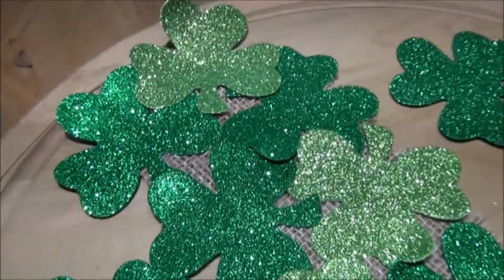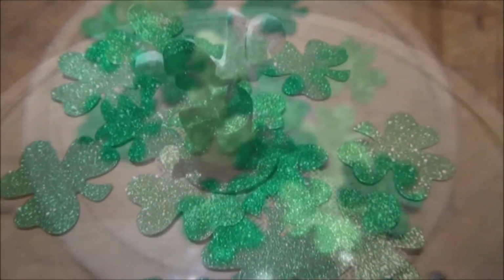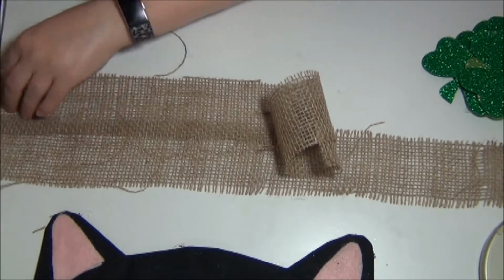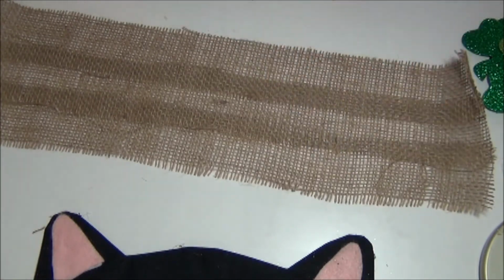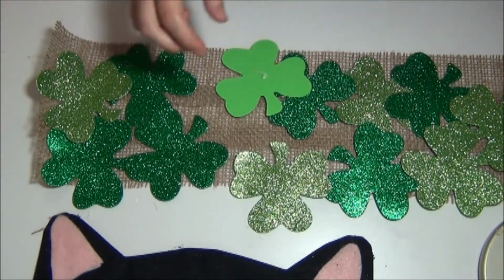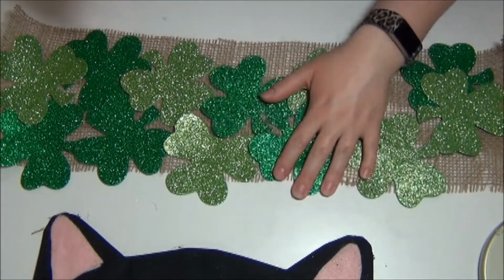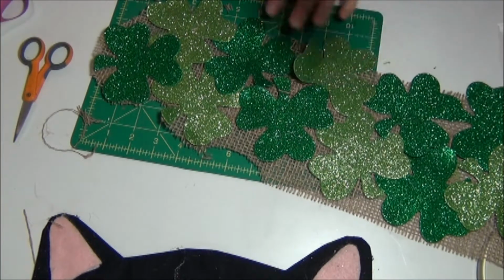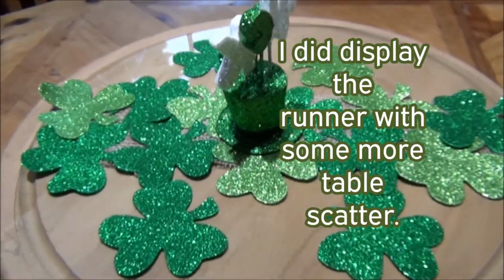Dollar Tree Shamrock Table Runner St. Patrick's Day Diy 2019 Inspired by Pier 1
Hi,
In this video I make this adorable shamrock table runner. Of course, I use all Dollar Tree products to do so! I was inspired by a table runner that I saw on Pier 1's web site a couple of months ago.
I hope you enjoy and have a purrfect day!

What you need:
Dollar Tree Shamrock Foam shapes ( 1 pkg. of 12 foam shapes)
Glue Gun
Scissors